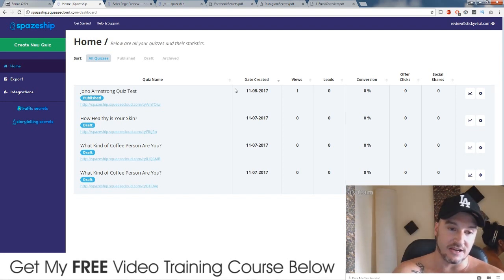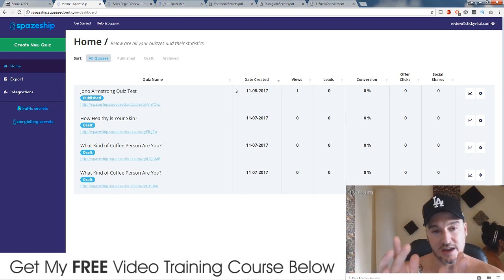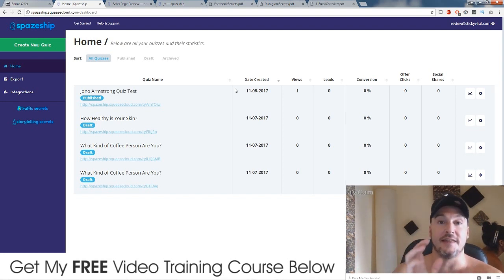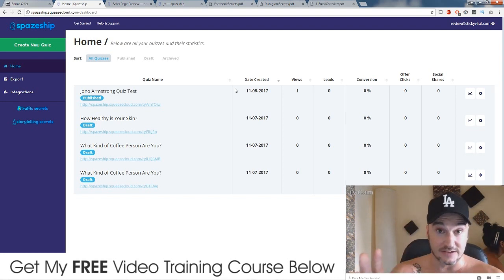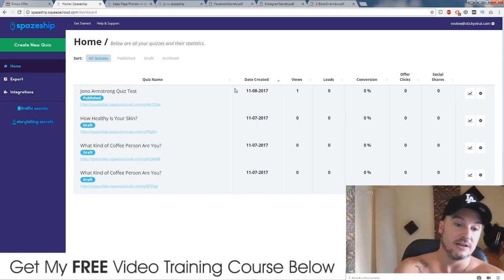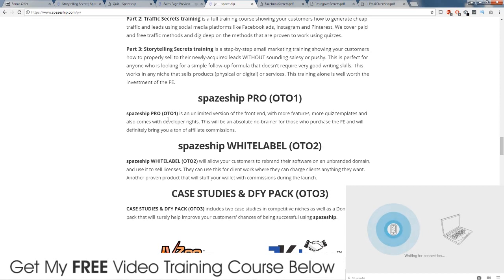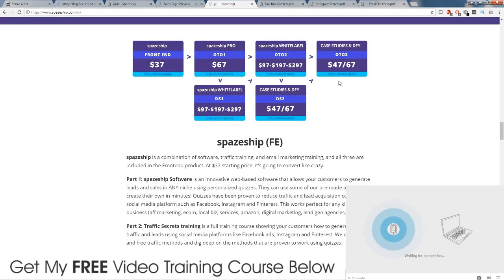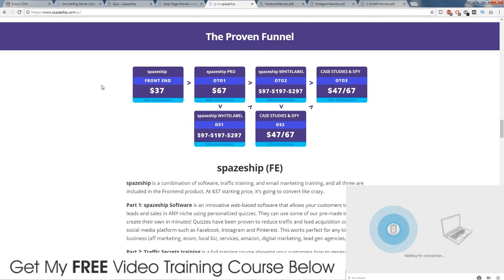Spazeship Review - HUGE BONUS Package [spazeship demo video]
Spazeship is a combination of software, traffic training, and email marketing training, and all three are included in the Frontend product.

Part 1: spazeship Software is an innovative web-based software that allows you to generate leads and sales in ANY niche using personalized quizzes. You can use some of their pre-made templates or create your own in minutes! Quizzes have been proven to reduce traffic and lead acquisition costs on social media platform such as Facebook, Instagram and Pinterest. This works perfect for any kind of business (aff marketing, ecom, local biz, services, amazon, digital marketing, lead gen agencies, etc).

Part 2: Traffic Secrets training is a full training course showing you how to generate cheap traffic and leads using social media platforms like Facebook ads, Instagram and Pinterest. The course covers paid and free traffic methods and dig deep on the methods that are proven to work using quizzes.

Part 3: Storytelling Secrets training is a step-by-step email marketing training showing you how to properly sell to their newly-acquired leads WITHOUT sounding salesy or pushy. This is perfect for anyone who is looking for a simple follow-up formula that doesn't require very good writing skills. This works in any niche that sells products (physical or digital) or services. This training alone is well worth the investment of the FE.